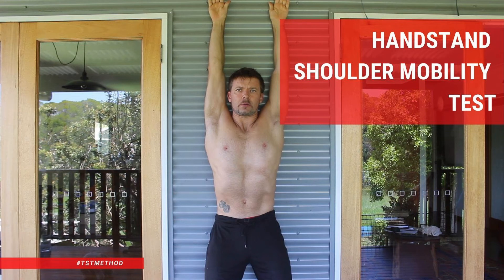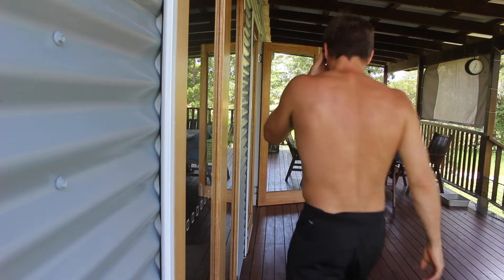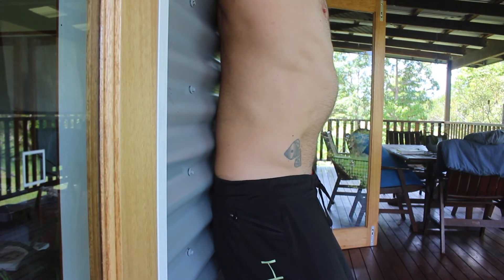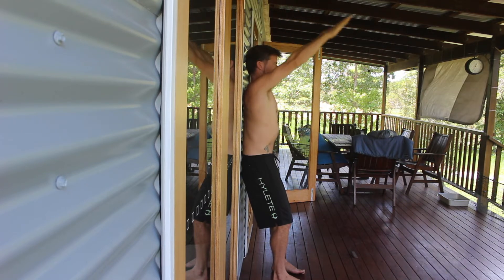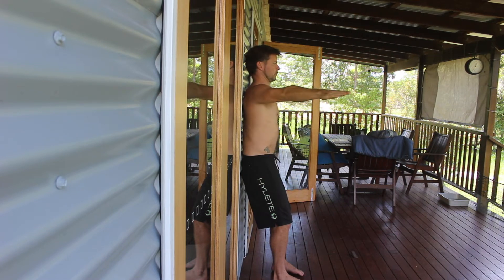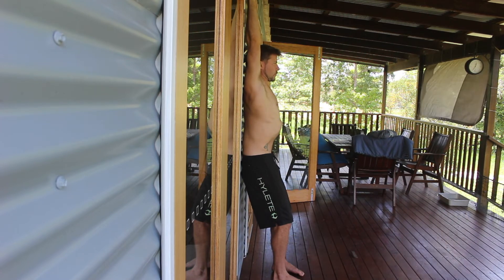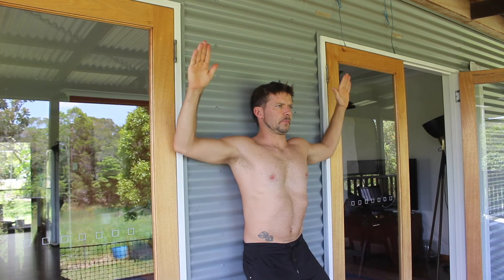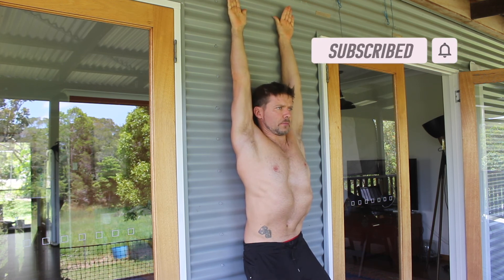Handstand Shoulder Mobility Test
Do you have enough shoulder mobility to perform a straight handstand?   If not, what's the limiting factor?

To perform a handstand, you're going to need sufficient shoulder flexion and external shoulder rotation.

Often we see handstand beginners performing a banana handstand.  A lot of coaches will give the cue to pull the ribcage down.  But if the client has tight shoulders, they won't be able to fix their alignment until they work on fixing their shoulder mobility.

Here are some simple tests you can do to see if you have shoulder mobility to perform a handstand.

Start by sanding with your back to the wall.   Move your feet one foot width away from the wall, bend your knees and place your back against the wall.

Set a posterior pelvic tilt (PPT) and press your lower back into the wall.  During the following tests, there should be no daylight between your back and the wall at any time.  Do not allow your back to arch off the wall as you lift your arms overhead.

Keeping the arms straight, lift them out in front of your body with your palms facing the floor.

Starting with shoulder-width hand placement, can you lift your arms overhead and place them flat against the wall?   Do not allow the elbows to bend or the lower back to arch off the wall.

If you're unable to reach the wall, this is a sign that the lats are tight.   When the lats are tight, they limit thoracic spine extension, which also affects the handstand alignment.

If you can reach the wall but need to bend your elbows, this can be a sign that your pecs and maybe the biceps are tight.   Shoulder extension exercises are a good option for stretching the pecs and biceps.

You can experiment with the width of the arms to find a position that allows you to place your arms flat against the wall without bending the elbows or arching the back.   This will give you a benchmark and allow you to monitor improvements in shoulder mobility.

Are the stretches you're using working?

To successfully pass this test, you need to be able to place the arms flat on the wall with the arms shoulder-width apart, the elbows locked, and the lower back pressed into the wall.

The next test is to bend the elbows to 90* and determine if you can externally rotate the shoulders and place the back of the forearms and hands on the wall.   If you're unable to do so, the internal rotators of the shoulders are tight, limiting the external rotation.

You will need to stretch the internal shoulder rotators and strengthen the external shoulder rotators.

If you can bring the forearms and hands to the wall, you can experiment with trying to straighten the arm and bring them as close together as you can overhead.   Again, this is just a test that gives you a benchmark for future reference.

To successfully pass this test, you need to be able to place the back of the forearms and hands flat against the wall with a 90* bend in the elbows while keeping the lower back pressed into the wall.

This assessment is used to test the shoulder mobility for the overhead position.  Passing these tests doesn't automatically gift you a straight handstand.  It shows you that you have the shoulder mobility required to perform a straight handstand.

Shoulder strength and endurance, body alignment, and rebalancing are other elements of the handstand that you will also need to work on.